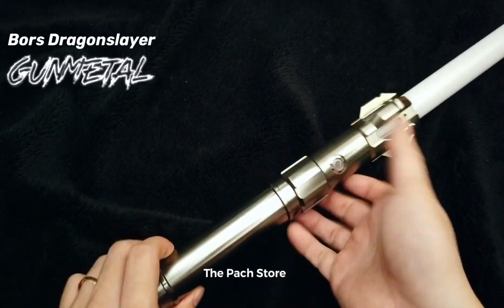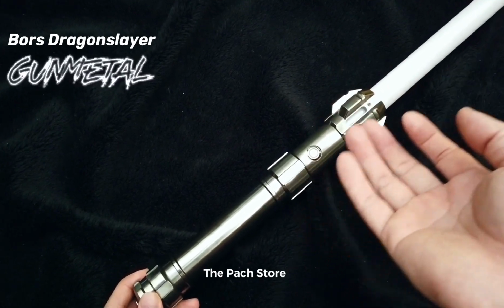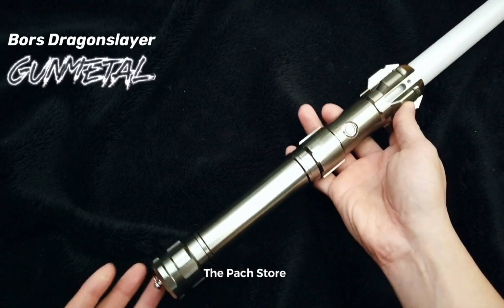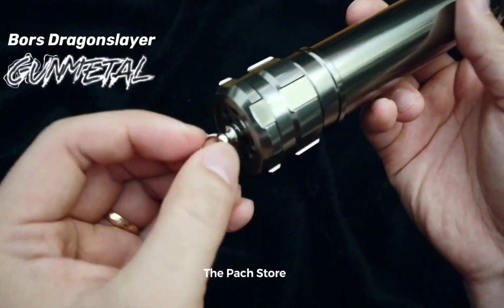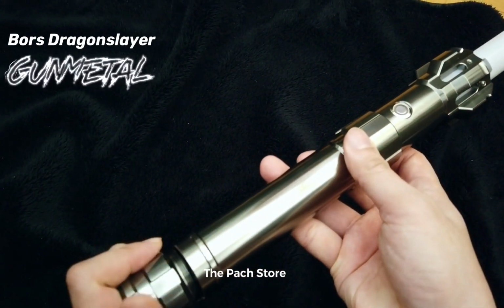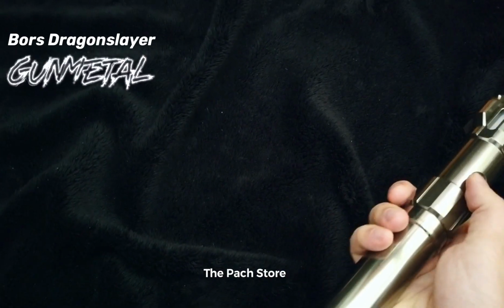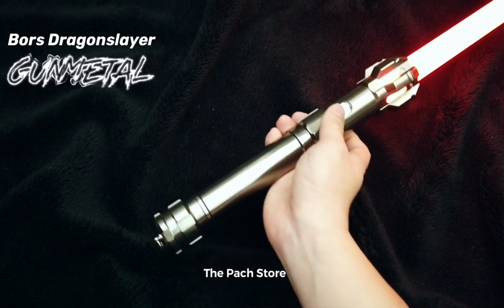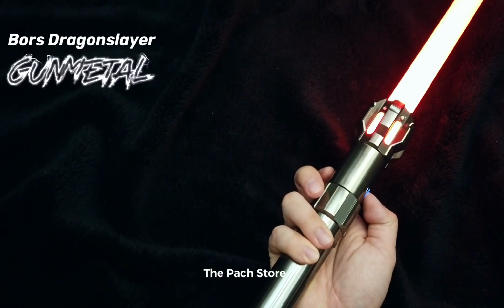WonderForce x Ultimate Works Bors Dragonslayer in Gunmetal